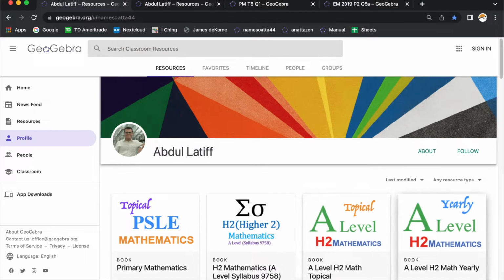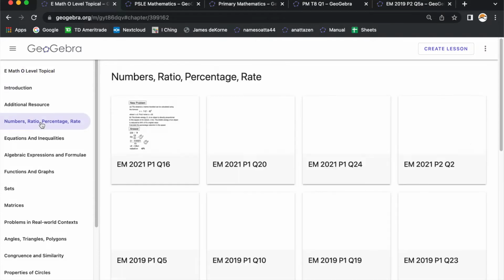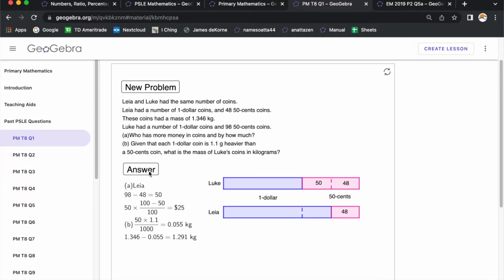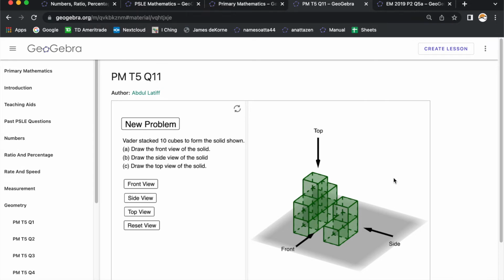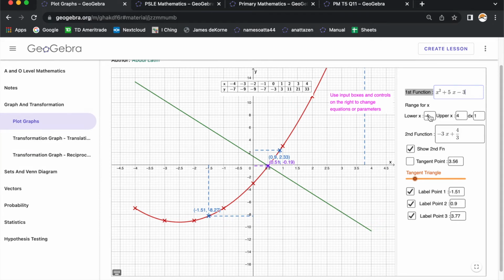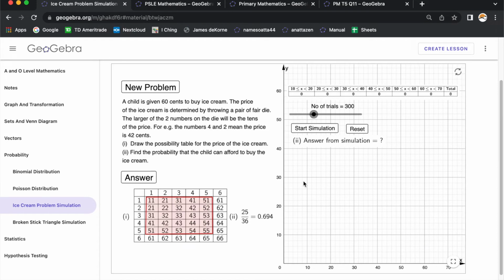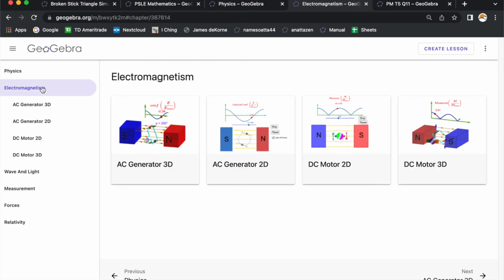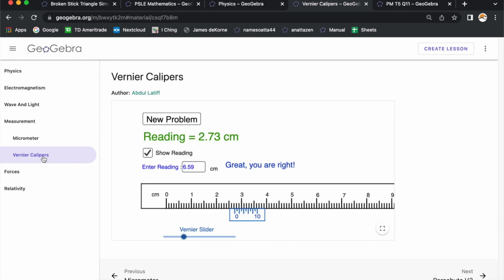Introduction to Geogebra Sites and Books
Timecodes
0:00 - Intro
1:39 - Geogebra Book
3:05 - Structure of Activity
5:54 - Non-Question Book
10:05 - Physics Book